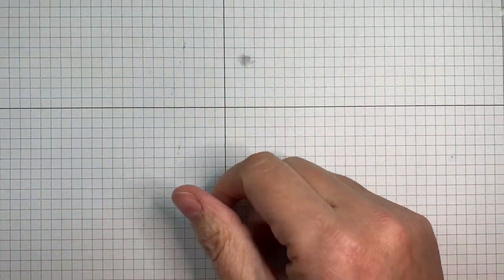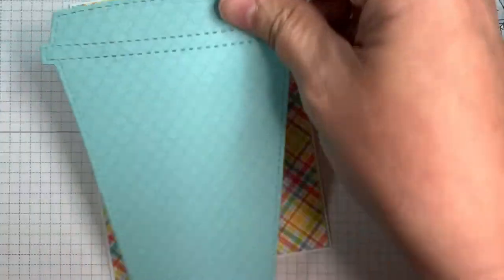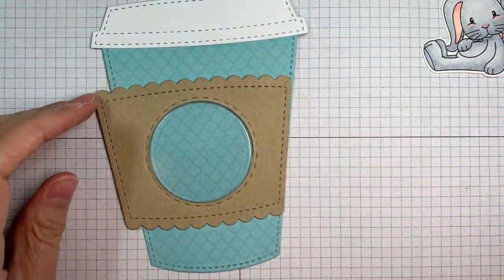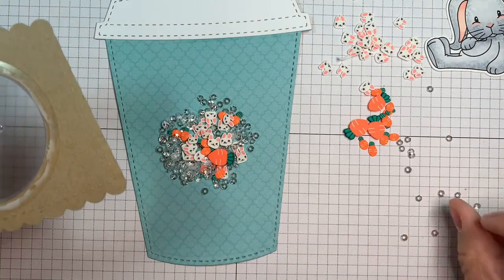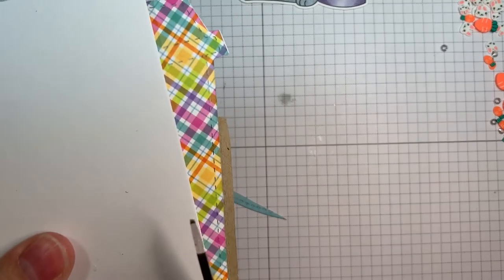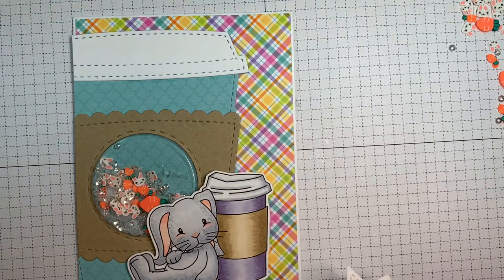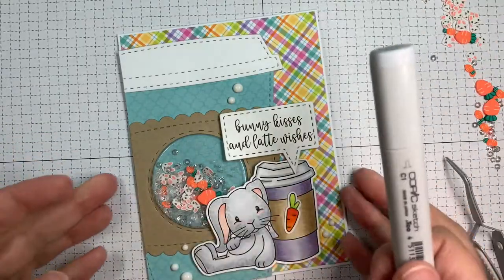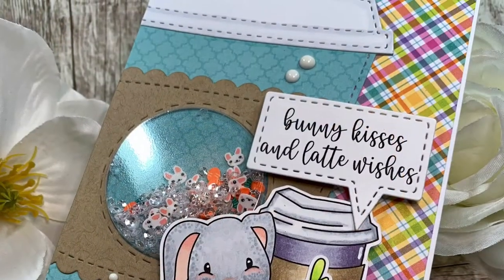Bunny Shaker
A quick shaker card made with Jaded Blossom July 2020 release.